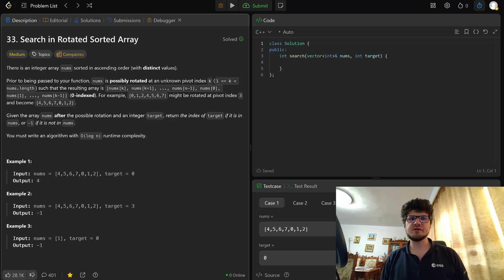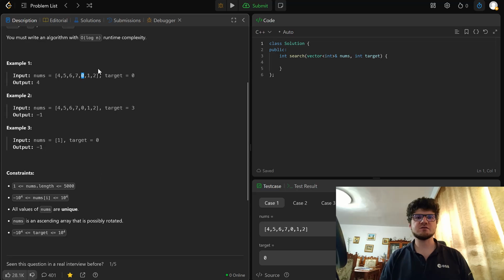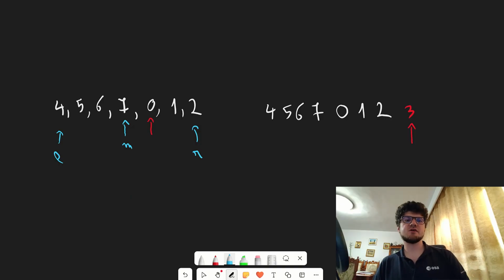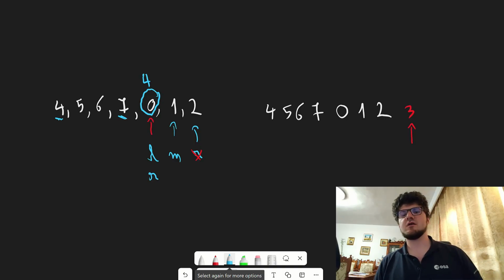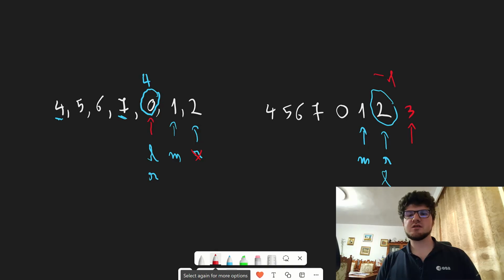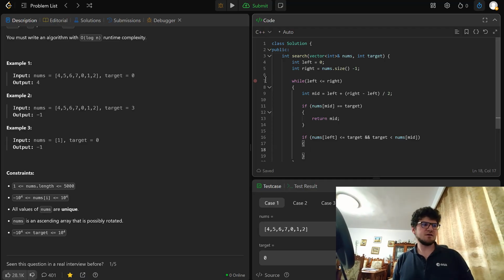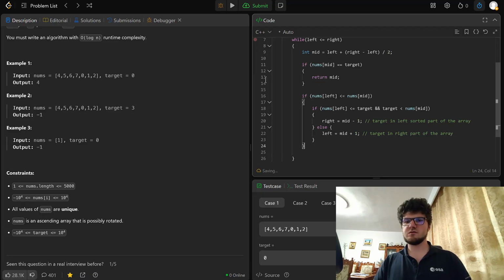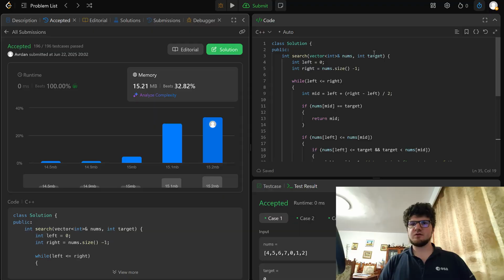Leetcode 33 | Search in Rotated Sorted Array in C++ | Modified Binary Search | O(log N) Solution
A modified binary search approach to solving the "Search in Rotated Sorted Array" problem is presented as a C++ solution.

The following is an implementation of a solution to the problem of searching for a target value in a rotated sorted array. A rotated sorted array is an array that was originally sorted in ascending order but then rotated at some pivot point. The goal is to find the index of the target value in the array, or return -1 if the target is not present.

The algorithm starts by initializing two pointers, left and right, to the beginning and end of the array, respectively. The while loop runs as longs as left is less than or equal to right, ensuring the search space is not exhausted.
Within the loop, the midpoint mid is calculated using the formula left + (right – left) / 2.

This formula helps avoid any overflow issues that can occur when using other formulas, like (left + right) / 2. The algorithm checks if the value at nums[mid] matches the target. It it does, the index mid is returned immediately.

If the target is not found at mid, the algorithm determines which half of the array is sorted. If the left half (nums[left] to nums[mid]) is sorted, it checks whether the target lies within this range. If it does, the search space is narrowed to the left half by updating right to mid  - 1. Otherwise, the search continues in the right half by updating left to mid + 1.

If the left half is not sorted, the right half (nums[mid] to nums[right]) must be sorted. The algorithm then checks whether the target lies within this range. If it does, the search space is narrowed to the right half by updating left to mid + 1. Otherwise, the search continues in the left half by updating the right to mid – 1.

The loop continues until the target is found or the search space is exhausted. If the target is not found, the function returns –1. This approach ensures that the algorithm efficiently handles the rotated nature of the array while maintaining the logarithmic time complexity of binary search.

00:00 - Problem Statement
02:00 - Drawing & Explanation
06:15 - Coding & Implementation
10:28 - Complexity Analysis